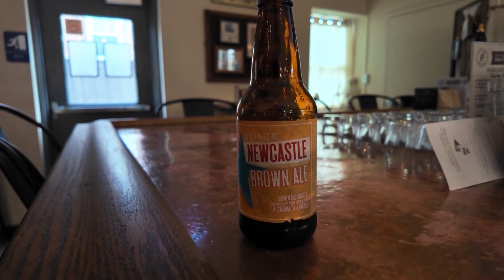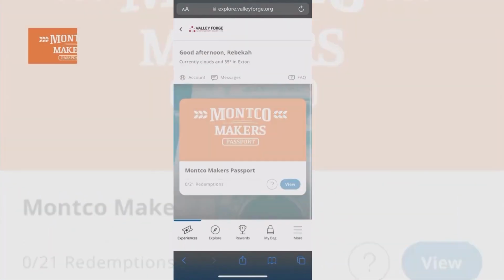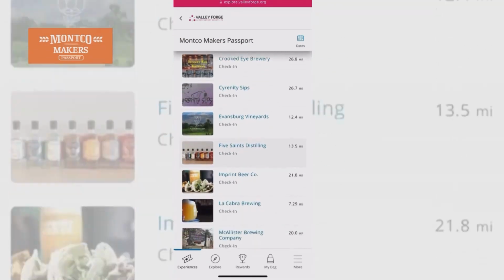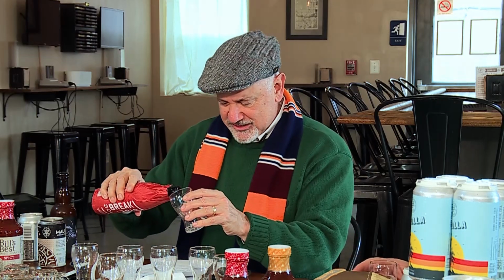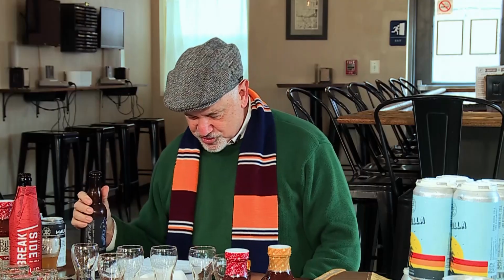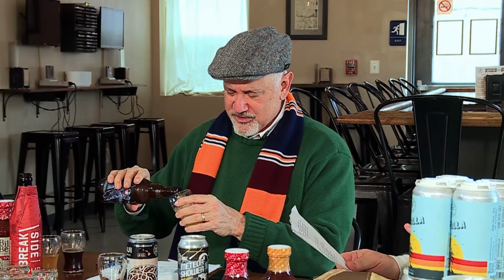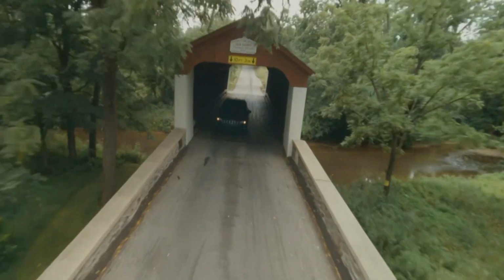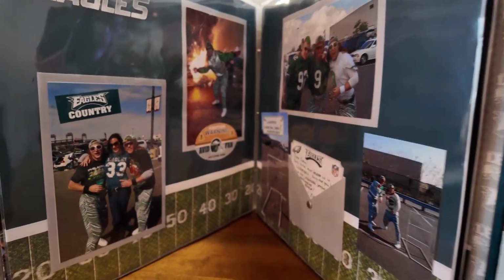Best Beers to Pair with a Soccer Game! l S09 E01 l Bill's Best Brewery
What’s brewing is a 30-minute TV show that airs weekly on NBC Sports Philadelphia networks with Hosts Glen Macnow, Lew Bryson and many more! What’s Brewing was designed to raise the visibility of local craft beer and create awareness for various events and activities. We have profiled a number of top brew masters with plenty of celebrity guest hosts. We’ve explored the science of brewing providing insight on how brewers create their most flavorful beer and high-quality ales and lagers. Many of these breweries rely on local ingredients and that becomes part of the discussion. From homebrewing competitions, beer fests, and ale trails nothing is off-limits when it comes to covering craft beer!